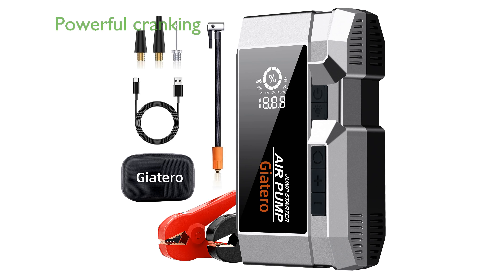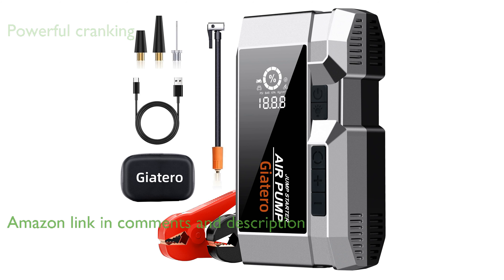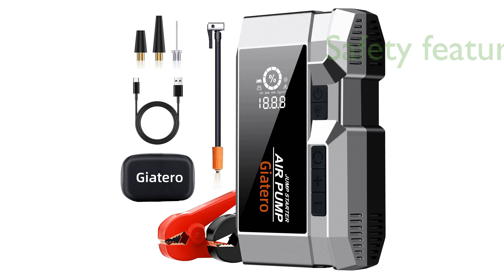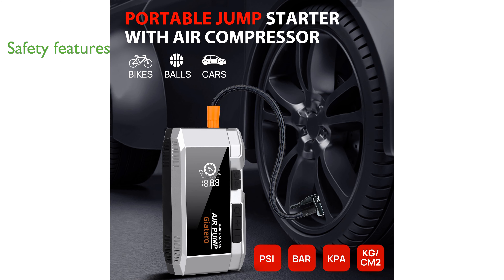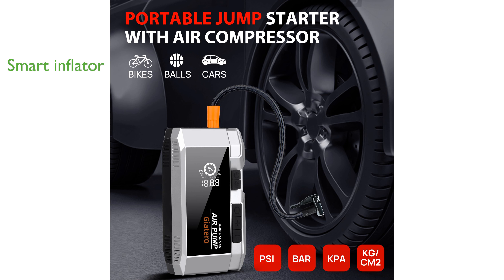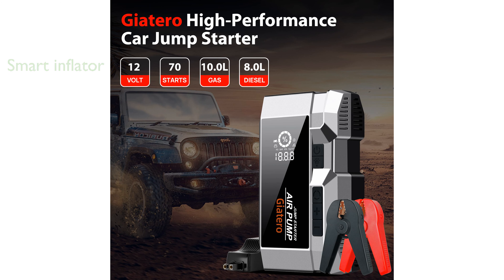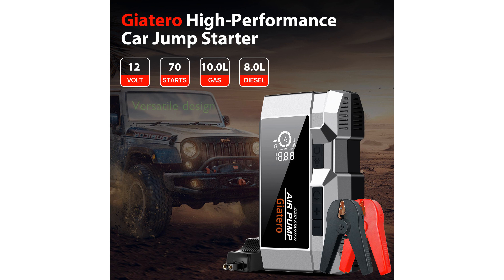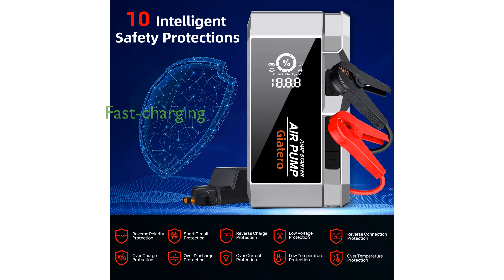REVIEW (2025): Giatero Q17 Jump Starter Combo. ESSENTIAL details.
The Giatero Q17 Jump Starter Combo is a powerful device that can deliver an impressive four thousand amp cranking current, making it suitable for starting large engines up to ten liters in gas and eight liters in diesel.

This jump starter prioritizes safety with features like real-time voltage detection, multiple protection mechanisms, and compliance with UL-2743 standards to ensure both user and vehicle safety.

Equipped with a smart digital tire inflator, it can reach up to one hundred fifty pounds per square inch, making it ideal for inflating various items quickly and efficiently.

The device's four-in-one design includes a battery booster, tire inflator, portable power bank, and a bright LED flashlight, offering great versatility for different situations.

With a two-year free warranty and lifetime technical support, the Giatero Q17 provides peace of mind and reliability for all its users.